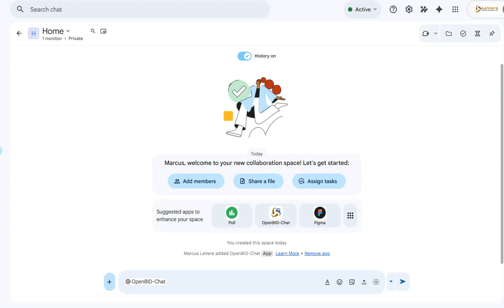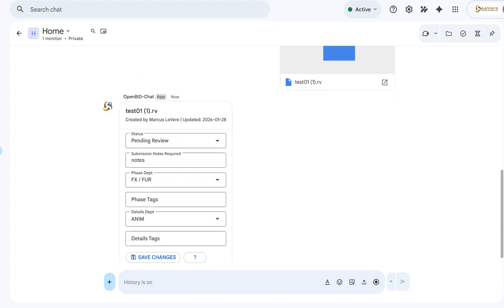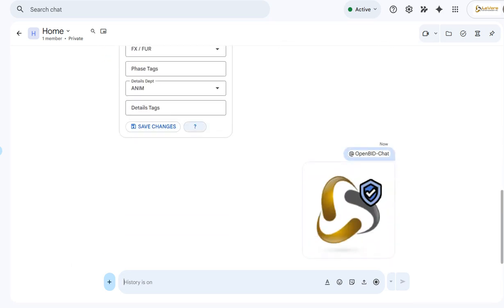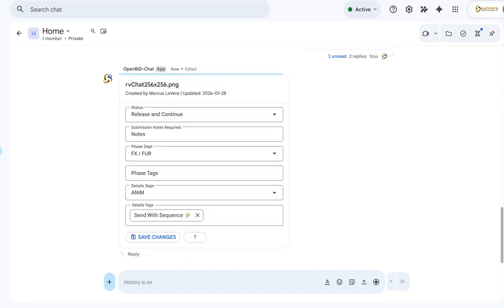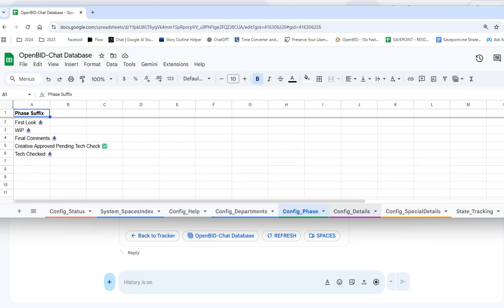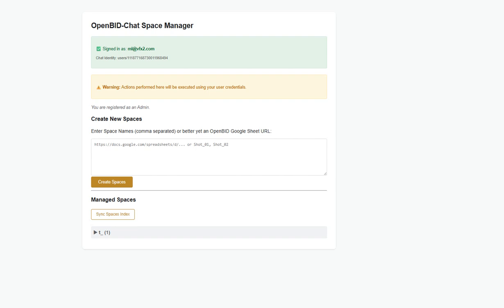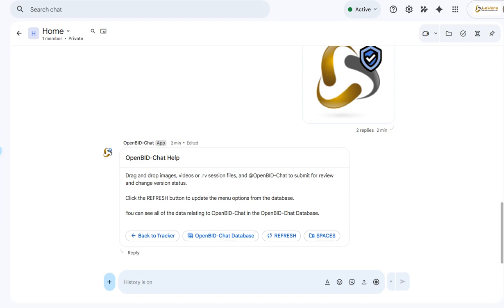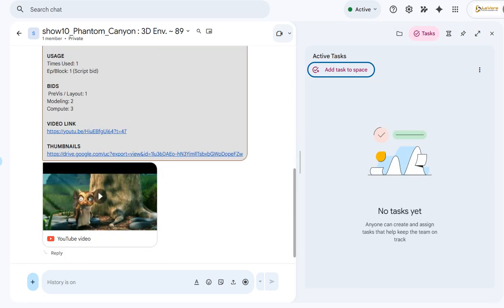OpenBID Chat demo01